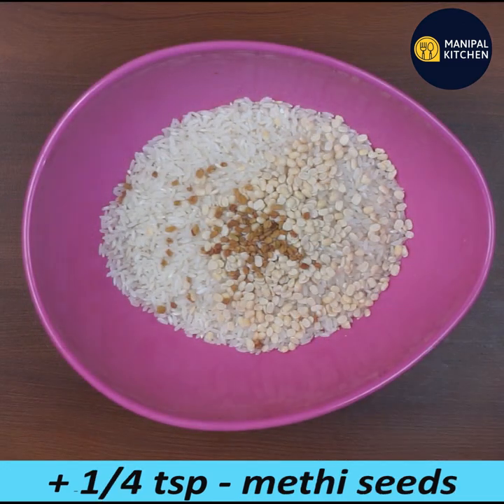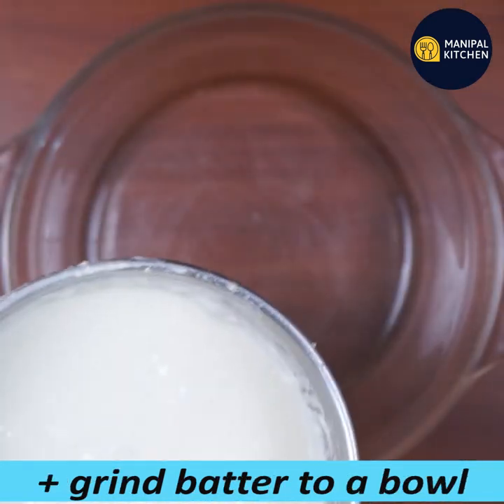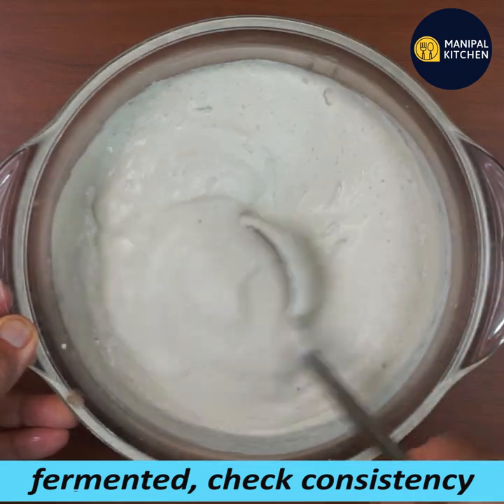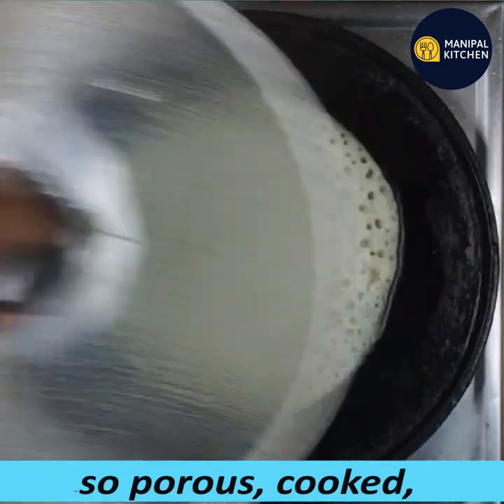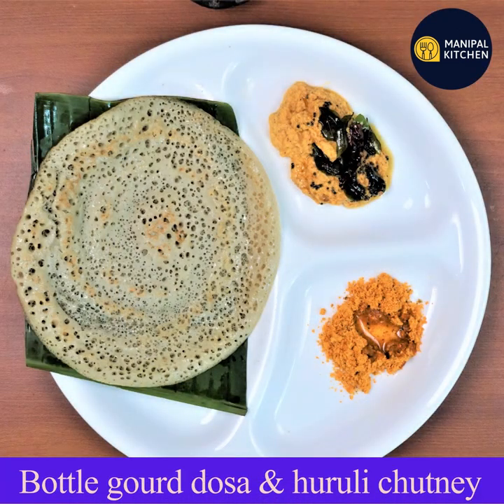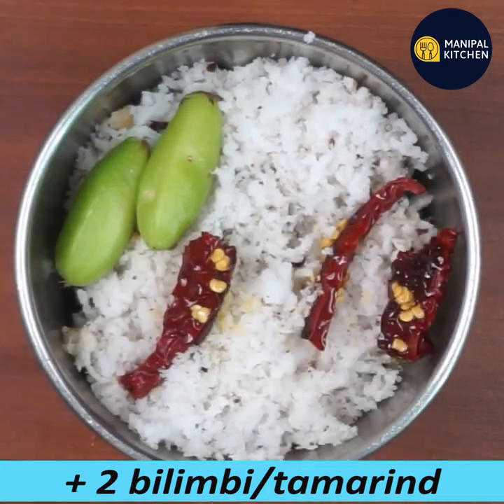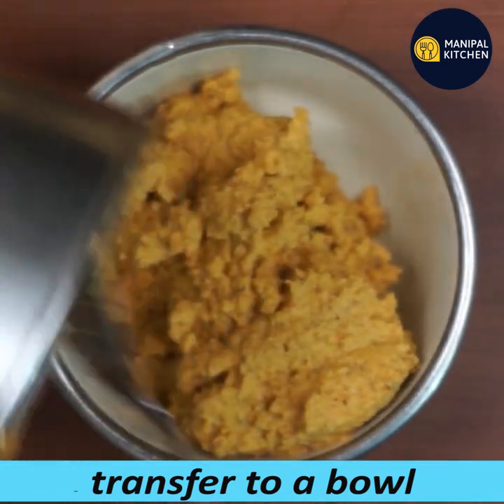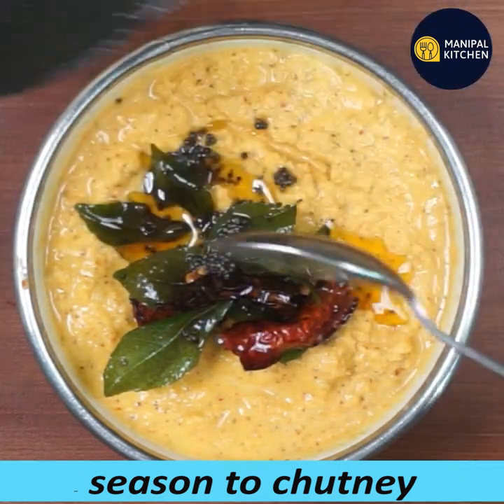Bottle gourd dosa & Horse gram Chutney | ಸೋರೆಕಾಯಿ ದೋಸೆ ,ಹುರುಳಿ ಕಾಳಿನ ಚಟ್ನಿ| Manipal Kitchen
Bottle gourd dosa & Horse gram Chutney |ಸೋರೆಕಾಯಿ ದೋಸೆ , ಹುರುಳಿ ಕಾಳಿನ ಚಟ್ನಿ | Manipal Kitchen | English Sub-Titles
Bottle gourd is in full season and available in plenty and in two shapes.  It is round and lengthwise too.  We prepare a lot of dishes like dosa, idli, payasam, peel palya and also soup with dal which is a super weight loss recipe.  It is a power house of health benefits.  Eating bitter Bottle gourd is poisonous and always check the taste before cooking.  If tender , we can just use it with skin as well. It cures urinary tract infections, heart healthy and also relieves stress.  Today I would like to share the recipe of bottle gourd dosa with fermented batter.  Here goes the recipe;
INGREDIENTS TO GRIND:
1. Chopped bottle gourd - 1 cup (with skin if very tender)
2. Raw rice - 1 cup
3. Urad dal - 2 tsp
4. Methi seeds - 1/4 tsp
5. Thin poha - 2 tbsp(soaked for 10 minutes before grinding)
PROCEDURE: Wash and soak raw rice, urad dal, and methi seeds in water for about 4-5 hours. Soak thin poha also in water for about 10 minutes before grinding.  Wash and chop Bottle gourd and transfer to the blender bowl.  Add soaked poha and grind together till medium soft.  To the same blender , add soaked rice, urad dal and methi mix and grind it to a fine consistency adding little water as needed to a medium thick consistency.  Add salt and little water and mix and ferment for about 8-10 hours.  On fermenting, check for consistency.  If needed, add only 1 or 2 tbsp of water and adjust the batter.  Place a dosa skillet and drizzle a few drops of oil and rub it with a wet tissue paper and pour only a ladle of dosa batter and spread it to  medium thick .  Drizzle oil and cover and cook on low-medium flame for a minute. Flip and drizzle a little ghee/oil and loosen and transfer to a plate.
Yummy, soft dosas are very tasty when relished with chutney.
 Enjoy with horse gram chutney.
Yields: 10 dosas of the above size.

HORSE GRAM CHUTNEY: Horsegram in English is huruli in Kannada.  It is a power house of health benefits.  It is considered to be a super food for the immense nutritive  values and  fitness benefits.  It is highly recommended to include horsegram in your regular diet in limited quantities for its excellent health benefits.  Today I would like to share the recipe of a simple but a yummy chutney with a pod of garlic.
INGREDIENTS OF CHUTNEY:1. Fresh grated coconut - 1/2 cup
2. Byadgi chili -1
3. Roasted horse gram - 2 tsp
4. Bilimbi - 2-3
5. Garlic pod - 1 or 2
6. Salt - as needed
INGREDIENTS OF SEASONING:
1. Cooking oil - 2 tsp
2. Mustard seeds - 1 tsp
3. Byadgi chili -1
4. Curry leaves - a few
PROCEDURE: Dry roast 2 -3 tsp horse gram in a small spatula till it crackles and puffs up.  Warm up red chili in another spatula with a little oil till crispy.  To a blender add roasted horse gram , byadgi chili, bilimbi, grated coconut, garlic pod and salt and add water as needed and grind it to a medium coarse.  Transfer it to a bowl.  Place a spatula with 2 tsp cooking oil in it on low flame.  On heating add mustard seeds to it.  Once it crackles, add red chili and curry leaves.  Season it to the chutney in the bowl.  Yummy horse gram chutney is ready to relish with any dosa of your choice.  Yum Yum!!

Other Related Links On This Channel:
1. (Whea atta garlic lachcha/layered paratha)
2. (Hing chutney & foxtail millet idli)
7. (Peanut chutney & instant moongdal dosa)